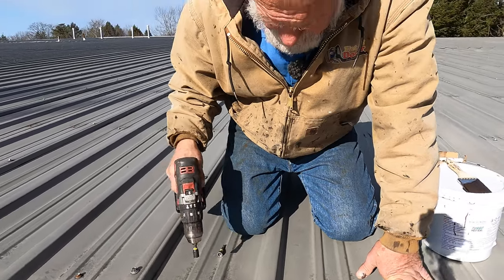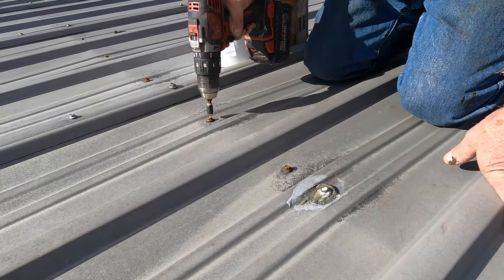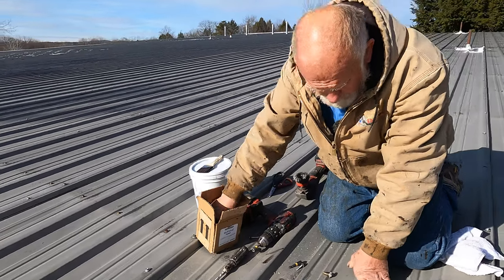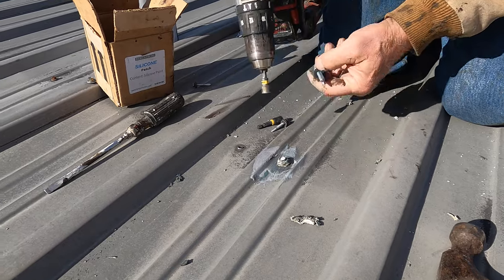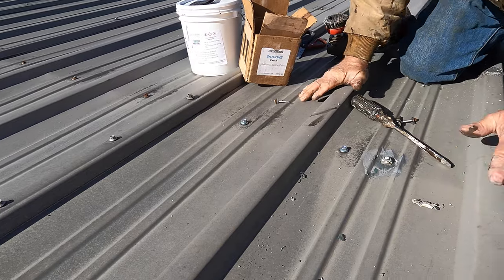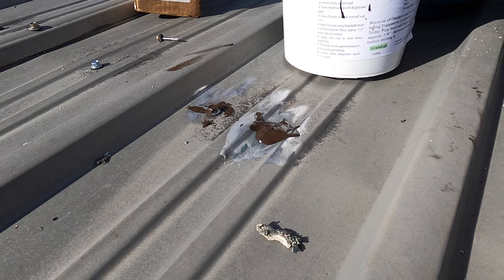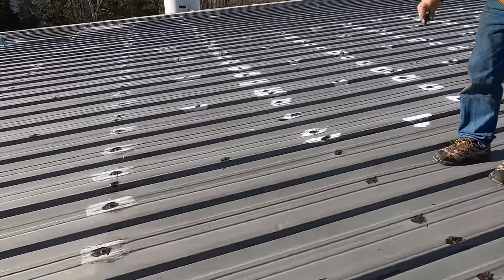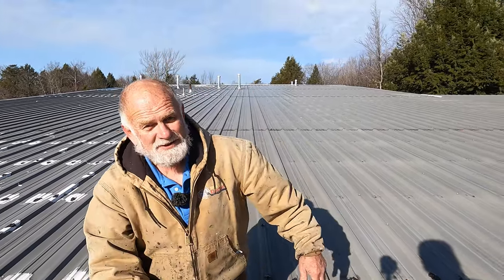Sealing Screws on a Metal Roof - Turbo Poly Seal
See best practices on how to seal screws on a metal roof. This will make your roof leakproof for many years. Anyone can do this.

Sealing metal screws on a metal roof is an essential step in preventing leaks and ensuring the longevity of your roof. Here are the steps to follow:

Clean the area around the screws: Use a wire brush or a stiff-bristled brush to clean the area around the screws to remove any dirt, debris, or rust.

Apply a sealant: Apply a high-quality sealant such as Turbo Poly Seal. Be sure to apply enough sealant to completely cover the head of the screws.

Tighten the screws: Use a screw gun to tighten the screws to the manufacturer's recommended torque. Be careful not to over-tighten the screws, which can damage the roof.

Apply a second layer of sealant: Once the screws are tightened, apply a second layer over the screw heads and the area around the screws. This will help ensure a complete seal and prevent water from seeping in.

Inspect the roof: After you have sealed the screws, inspect the roof to ensure no other areas require sealing. If you find any other areas that require sealing, follow the same steps as above to seal them.

By following these steps, you can effectively seal metal screws on a metal roof and prevent any leaks or damage to your roof.
Chapters:
0:00Sealing Screws on a Metal Roof
0:37 Removing loose screws
1:59 Cracked washers
2:24 Seal screws with Turbo Poly Seal
3:18 Results after several weeks